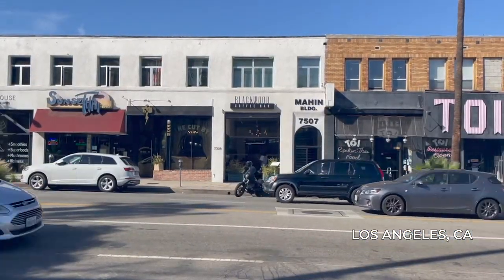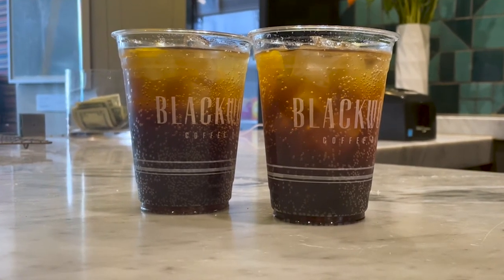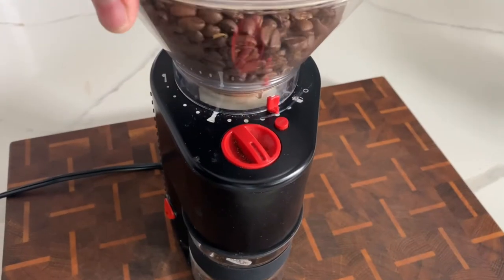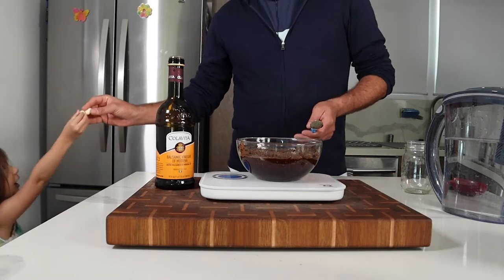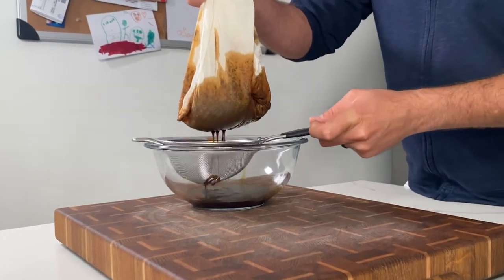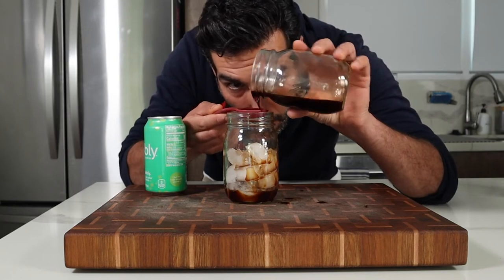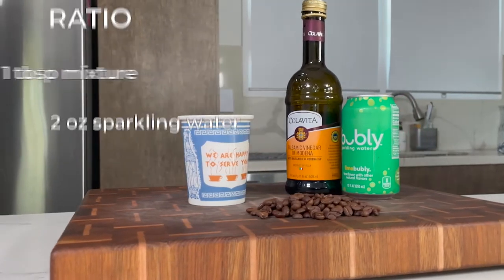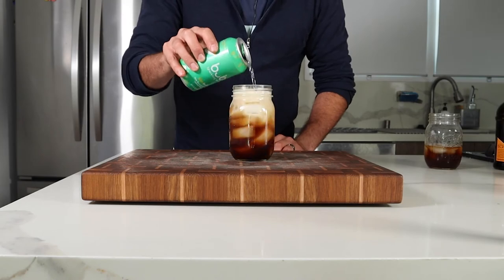A Refreshing Twist on Coffee: Learn How to Make Sparkling Coffee Shrub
This local Los Angeles coffee shop makes this really incredible sparkling espresso drink or a sparkling coffee and I just had to figure out how they made it. So I just asked. Here's the story...

I was making my Fake Coke Video and trying to understand why someone would add balsamic vinegar to soda water, and at that time walked into Blackwood, a coffee shop on Sunset Boulevard in Hollywood, CA. Making conversation with the barista after ordering the sparkling espresso, I said, "so if it's not a trade secret, how do you make this? Totally understand if you can't tell me..." And they did. They said steeped coffee and balsamic vinegar. I replied, "You mean just like the Fake coke trend?" She laughed and said yeah.  I was a little surprised, but with that I found this recipe from Saveur and tried it a few times, and made some minor adjustments. And I didn't feel you needed to add the sweetener, but you can. I have tried it with maple syrup.

Recipe
1 cup or ~82 g ground coffee
1 cup or 250 g balsamic vinegar
1/3 cup or ~80 g water
(I read that a cup of balsamic vinegar ranges from 230-250g, I figured the higher number would allow for more flavor and the weird math person in me wants to say a recipe of 80g/240g/80g would be a nice way to remember it.)

Add to container and let sit on counter or fridge anywhere from 6 hours to 24 (I read on Reddit by Holly Bastin an AMA that said the sweet spot for ice coffee steeping is 18 hours, so take that for what it's worth.)

After the steeping overnight, make the drink by adding ice to a glass, adding 3 tbsp of the mixture (or as Blackwood would call "the coffee elixir") and 6 oz of sparkling water (I used lime, but plain is what Blackwood Coffee uses.)

Experiment with the ratio but I found a 1:2 elixir to soda water worked for me. Try it stronger or weaker and with a sweetener.

Special thanks to Adam Rosenberg-Wolf for all your help!